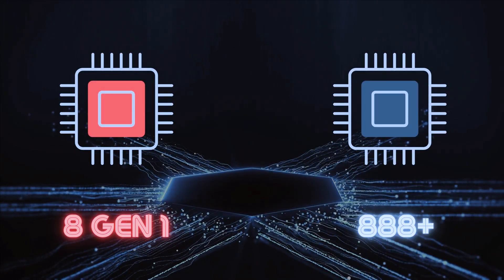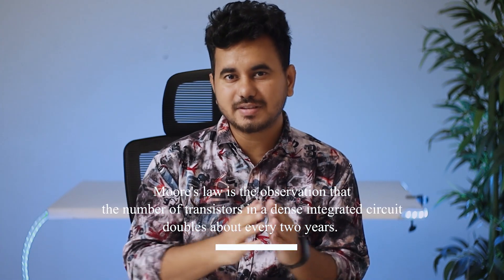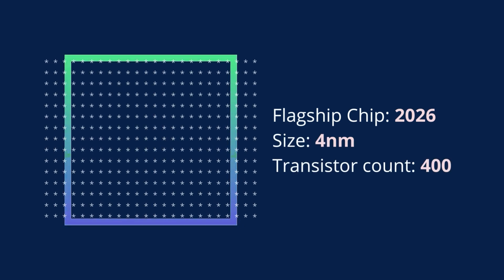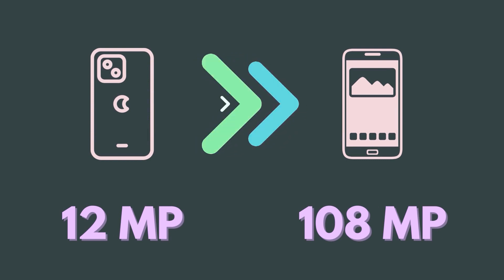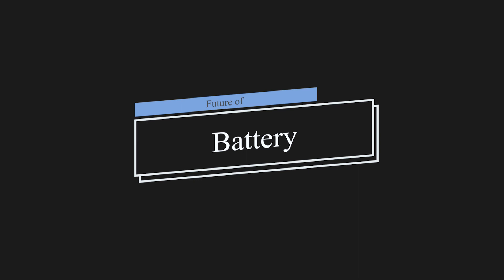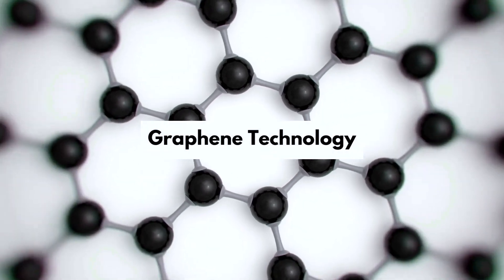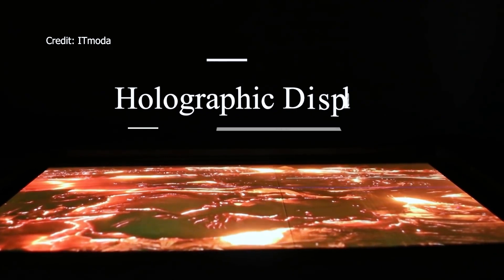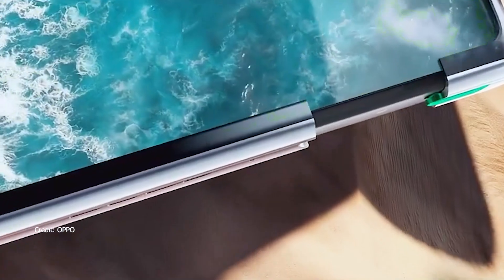Future of Smartphones in 2030!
This video discusses how Android / Apple (iPhone) smartphones should be like in the future.

0:00 - Future of Processor
2:17 - Future of Camera
3:27 - Future of Battery
4:57 - Future of Display
5:29 - Future of Design